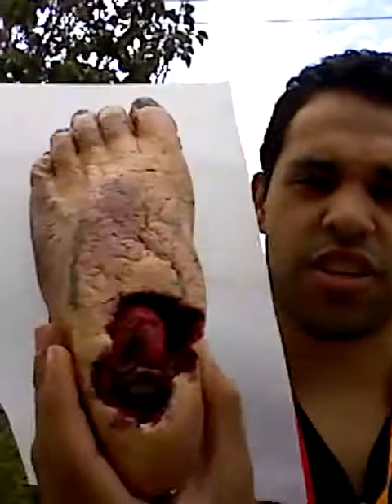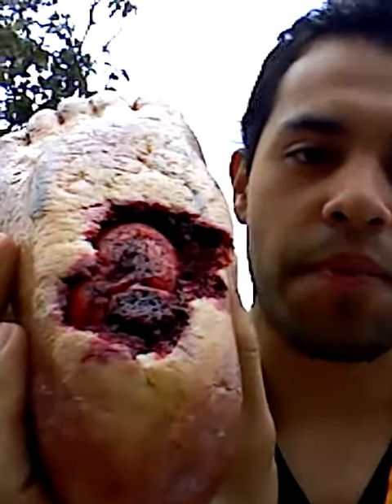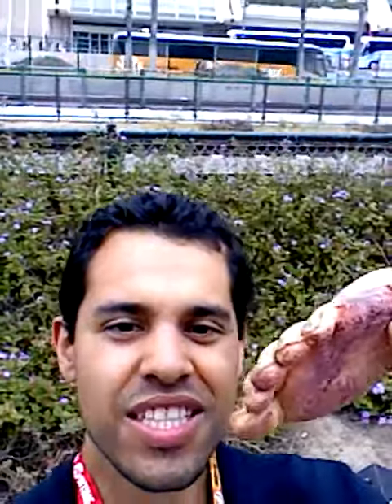Eating A Human Foot at San Diego Comic Con 2012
You will have to excuse the video quality. I recorded this on my android phone. Back at comic con, an outdoor stand was giving out feet for people to eat to promote awareness of something. I decided to record myself eating it once I got it.

By the way, in case you freaked out at the foot, it was made out of pizza dough and soy sauce. Just thought I'd tell you that.